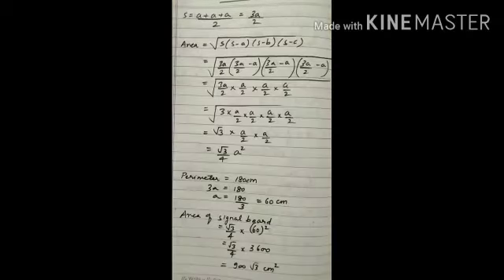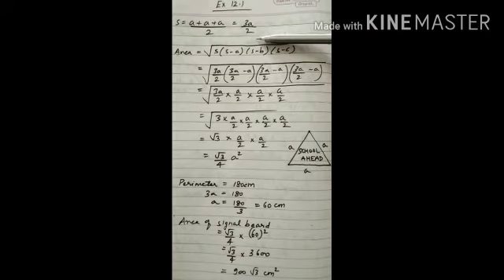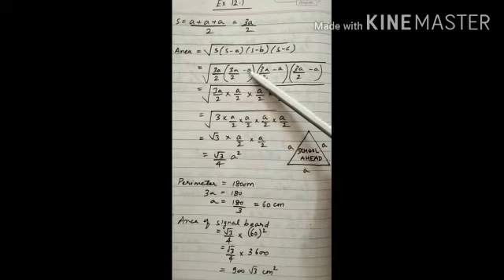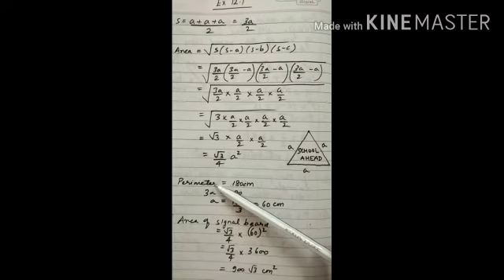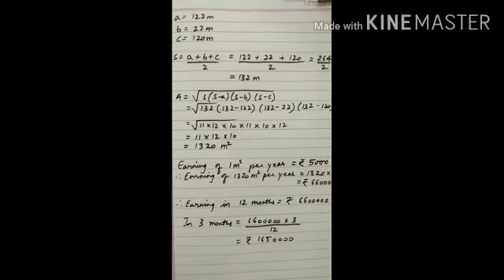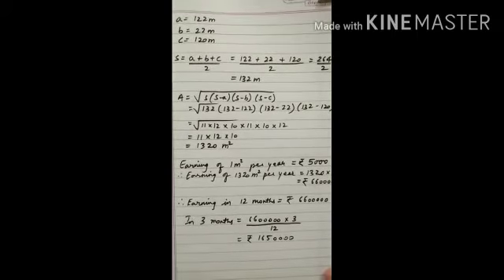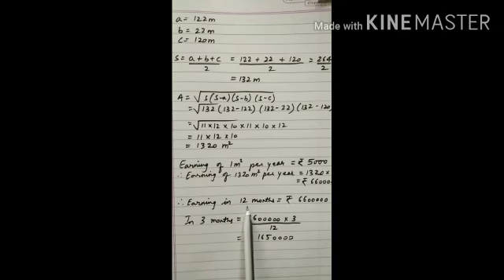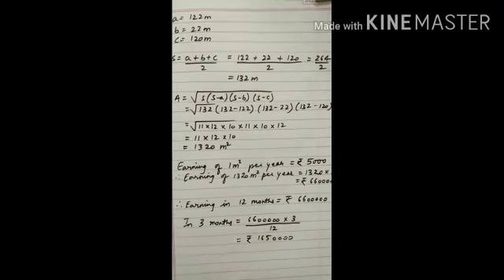MLZS JHANSI CLASS 9 Mathematics Herons Formula Lecture 2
MLZS JHANSI CLASS 9 Mathematics Herons Formula Lecture 2 By Pratik Sir